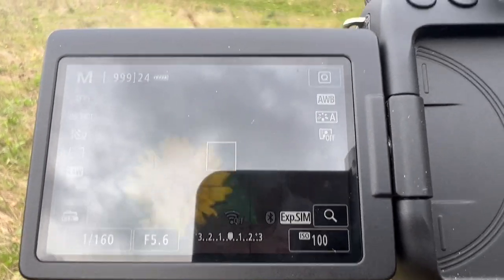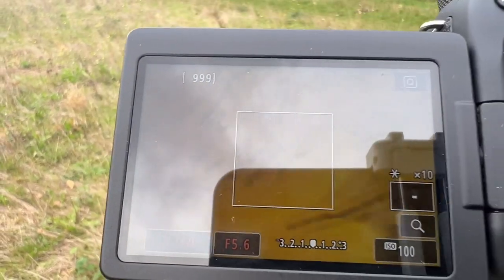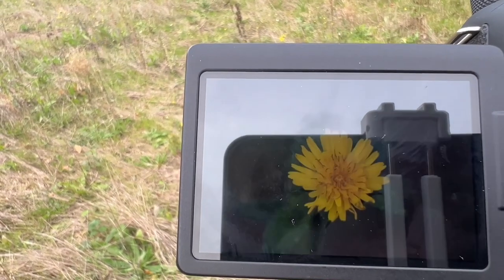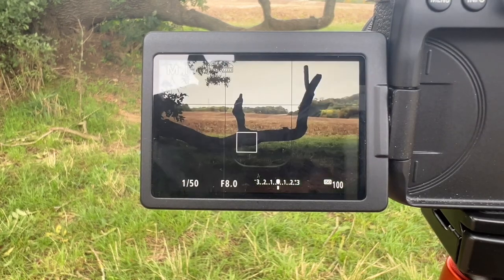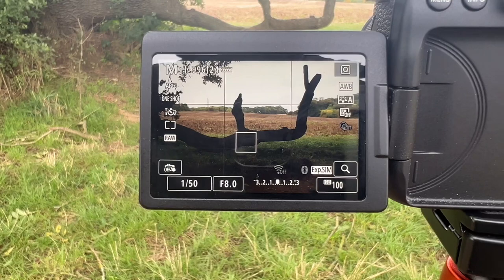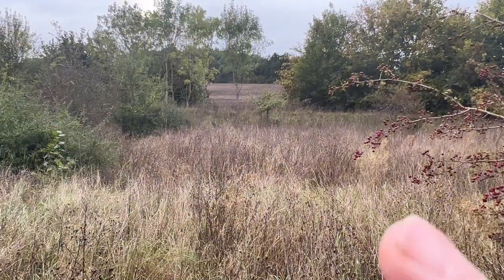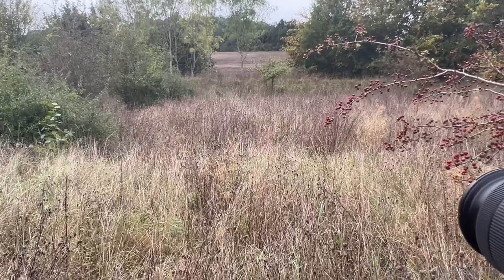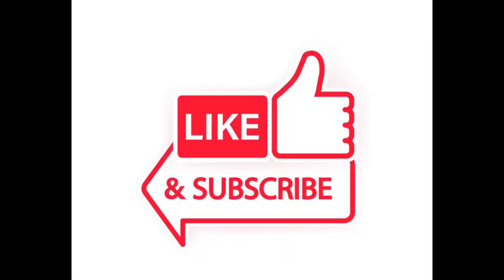How I make sure I get sharp focus images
This video I show you how I make sure my camera is in focus using the canon 90D